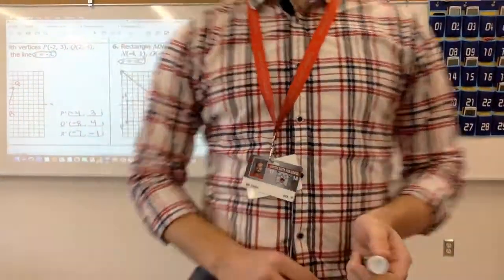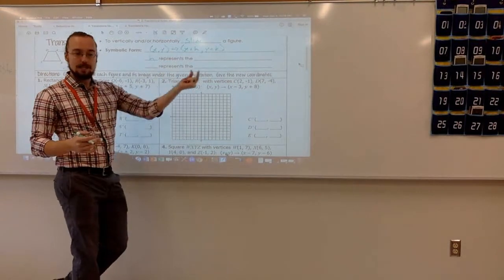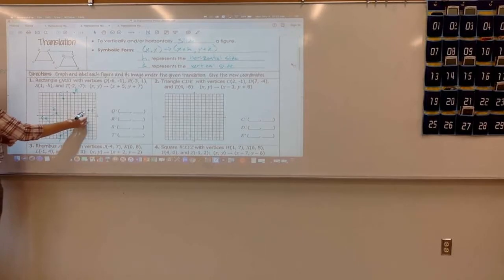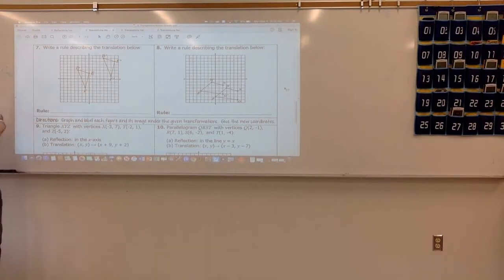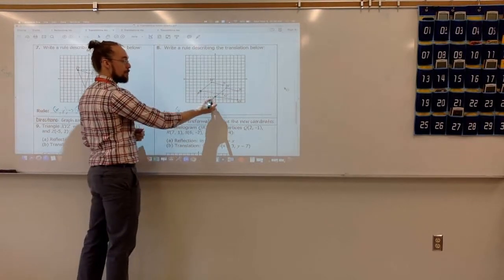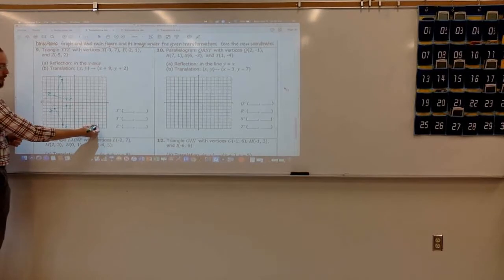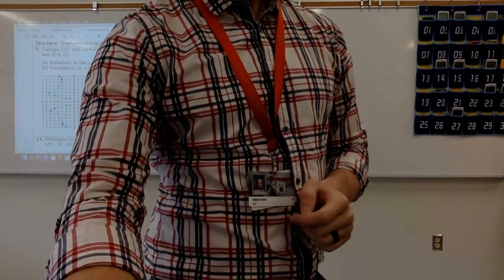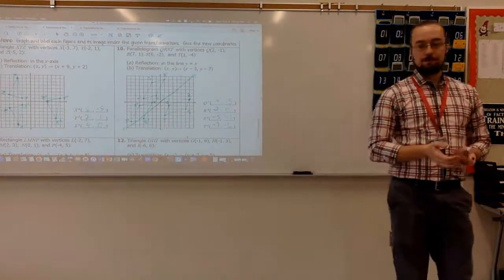11/4/19 Mr. Fach Geometry